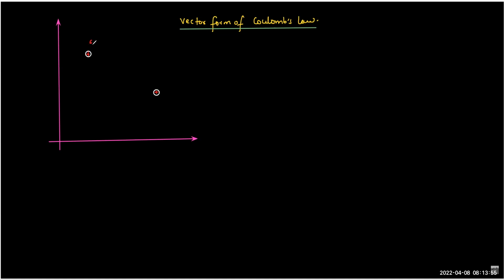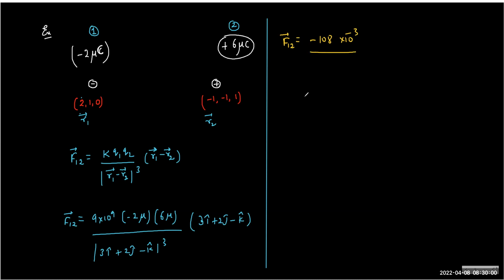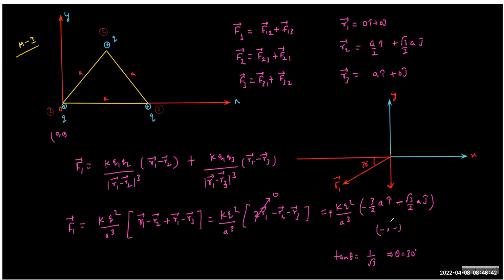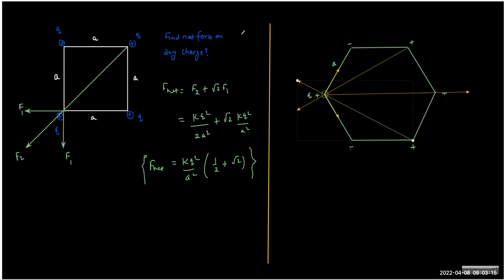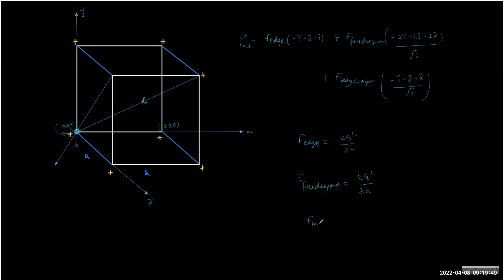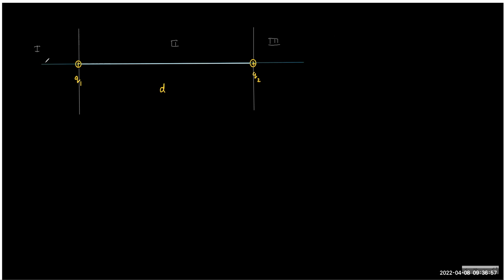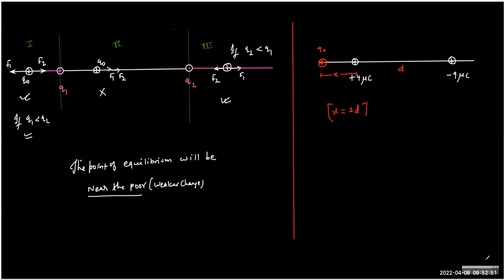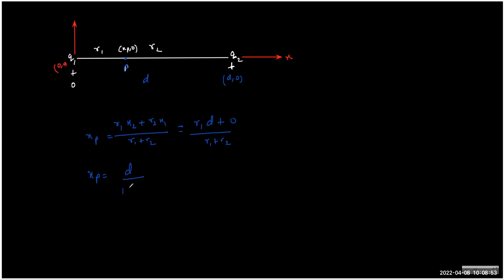Electrostatics - L02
Lecture - 02